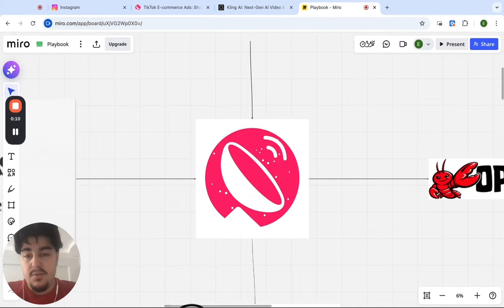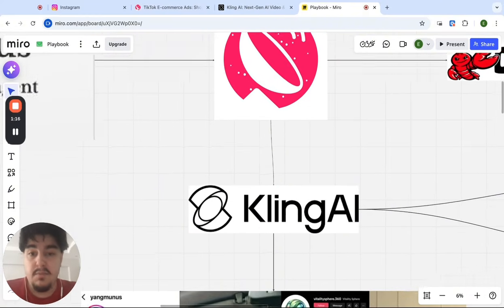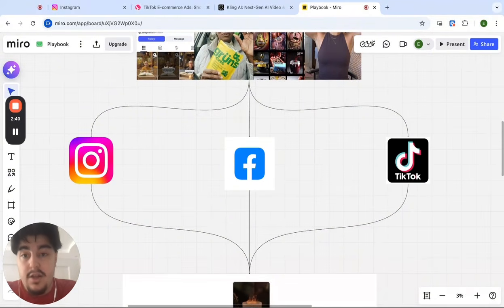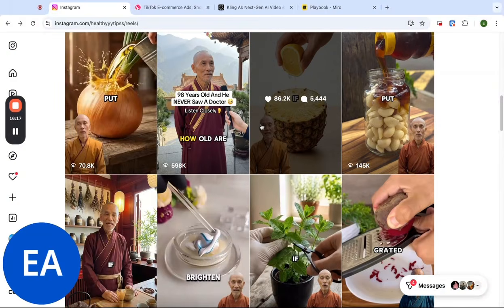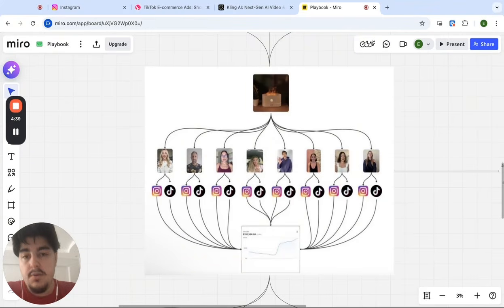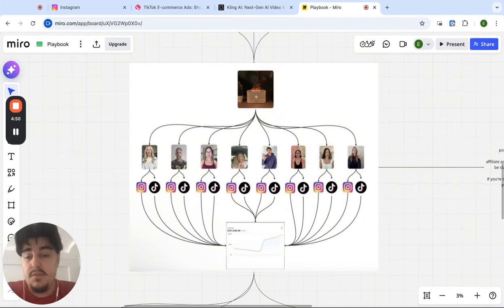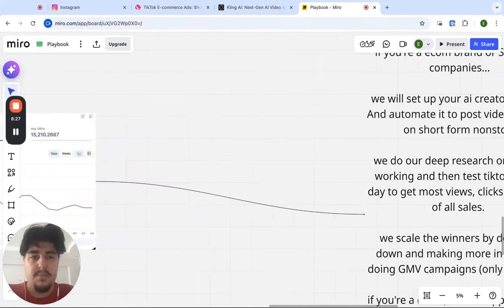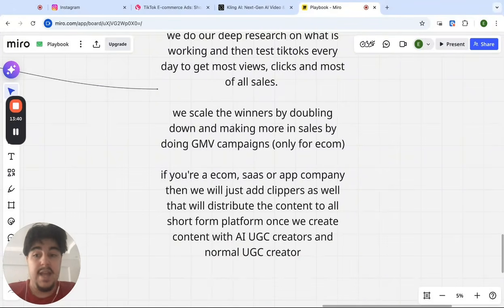my $50k/month tiktok ai influencer workflow (steal this… idc)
If you want to do business with me. MSG me on @theorganicwiz on Instagram or @theorganicwizzz on Twitter/X.